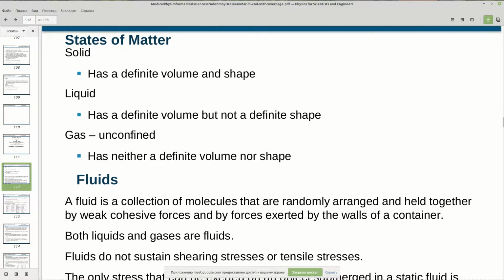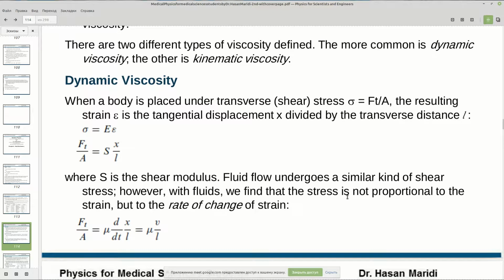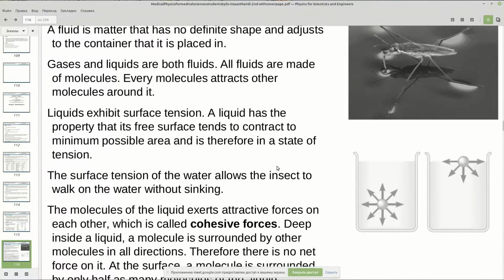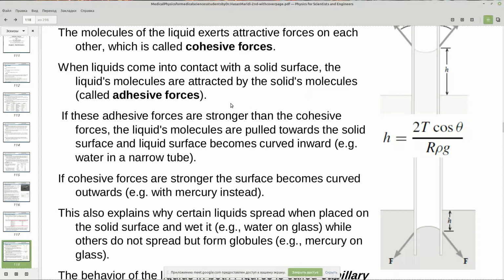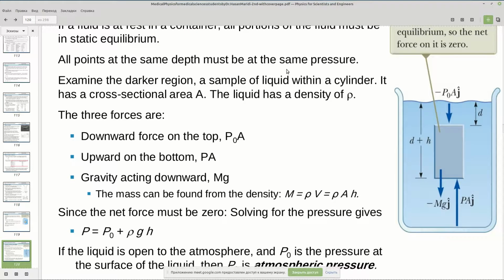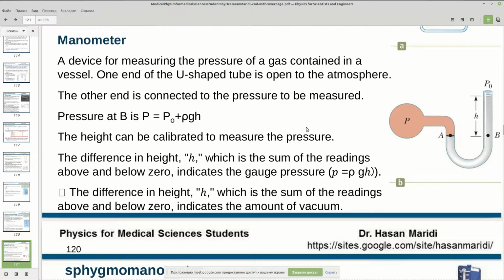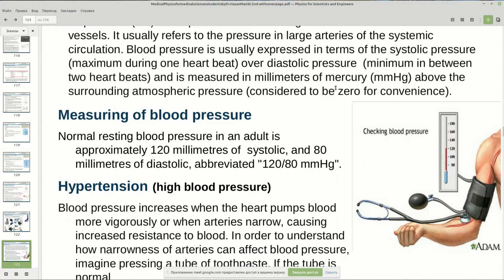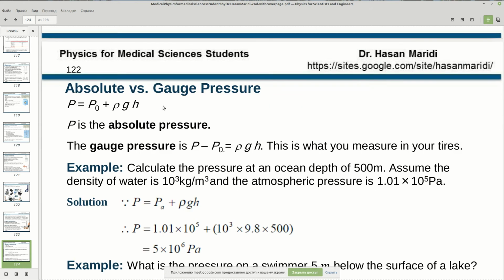reology 2020 11 13 14:44:25